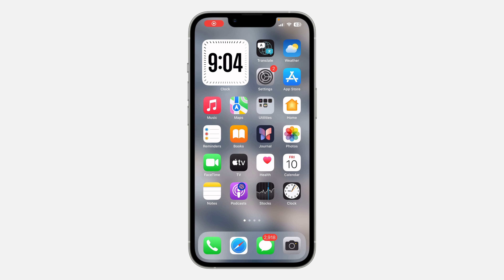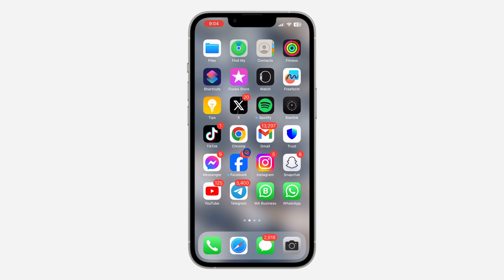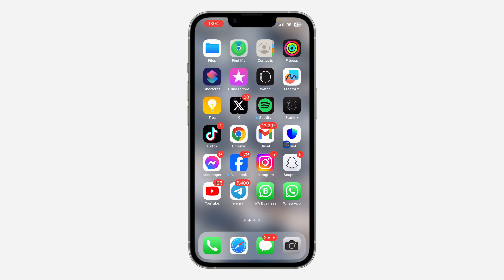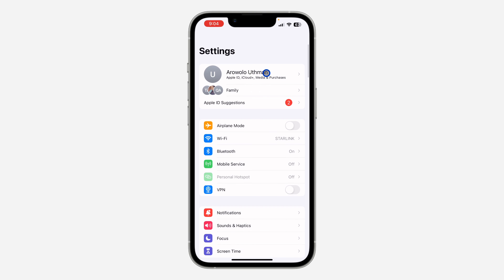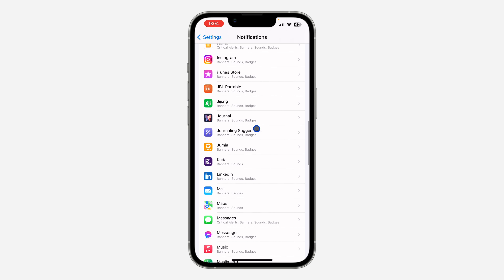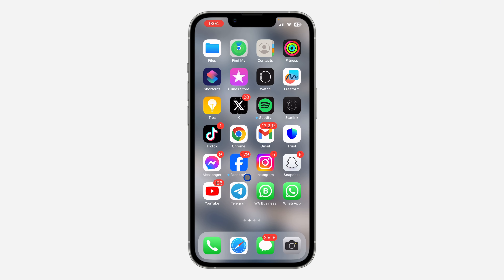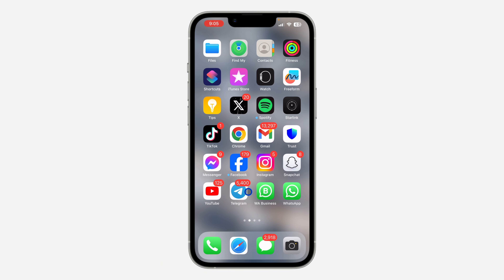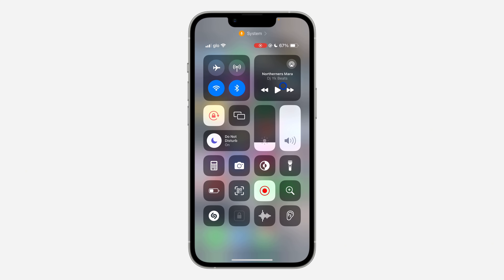How to Fix Red Dot on iPhone App icons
Learn how to fix the red dot on iPhone app icons with our comprehensive tutorial! Whether you're seeing a notification badge that won't go away or encountering other issues with app icons, we'll guide you through the troubleshooting process step by step. Watch now to discover how to easily resolve the red dot on iPhone app icons and regain control of your device's notifications